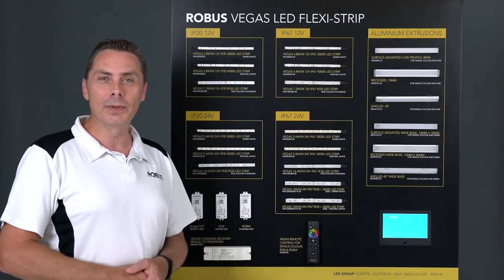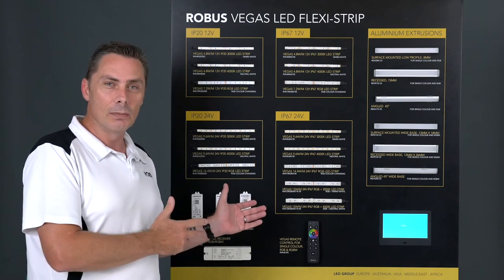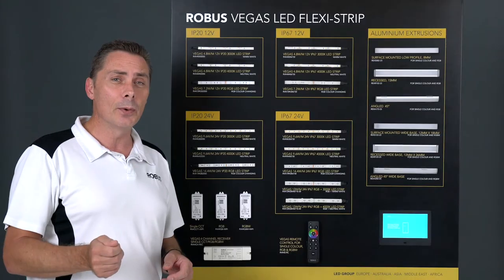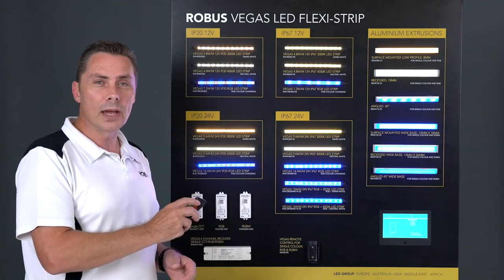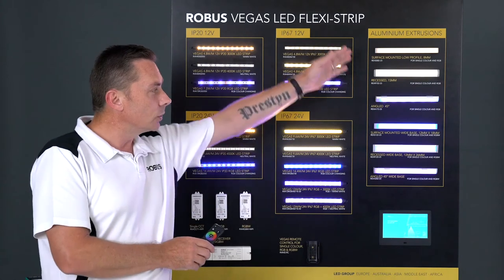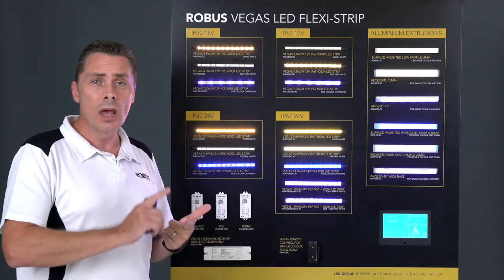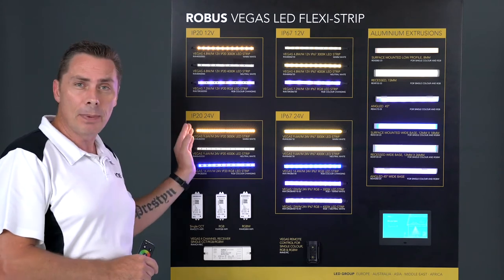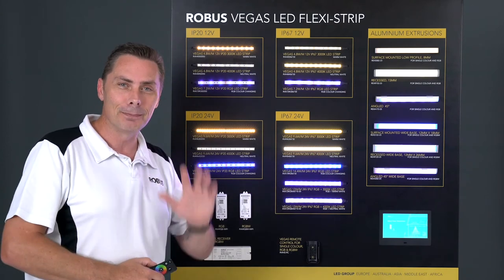ROBUS | VEGAS LED Flexi-Strip Display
This range of LED flexi-strip consists of single colour warm or neutral white, RGB or RGBW strip which can be ordered by the metre.

This is a system, which when used with appropriate drivers and controllers provides a superb lighting effect for domestic, retail, commercial or entertainment venues. Accessory amplifiers allow the system to be extended to almost unlimited size.